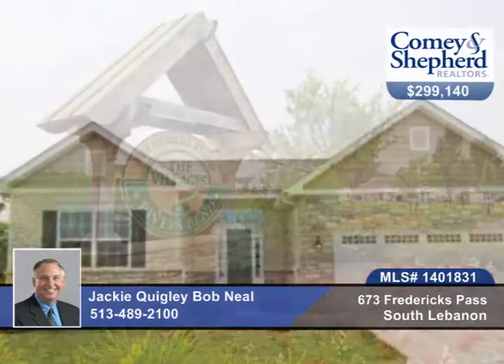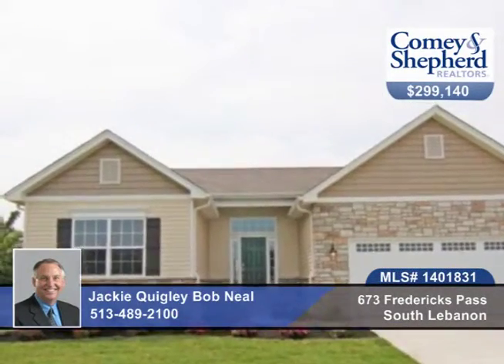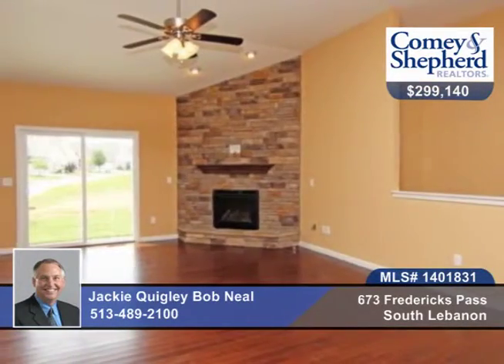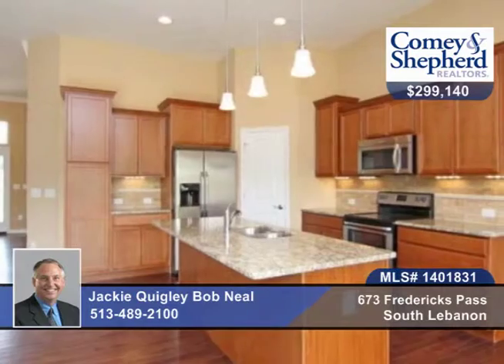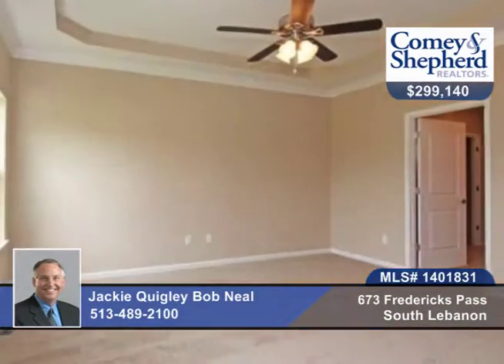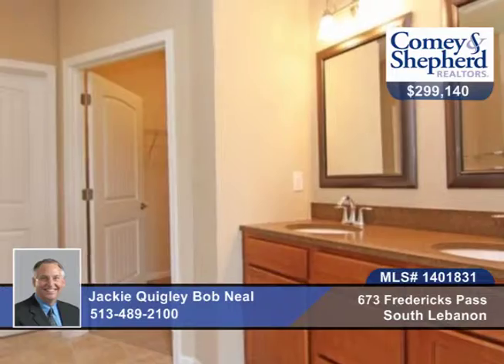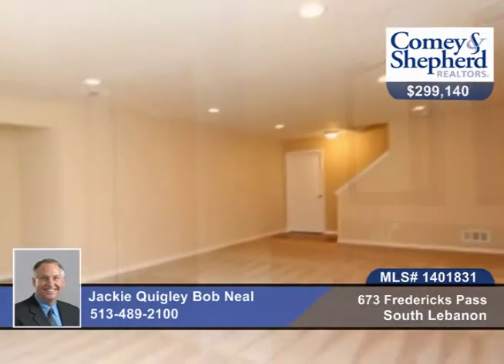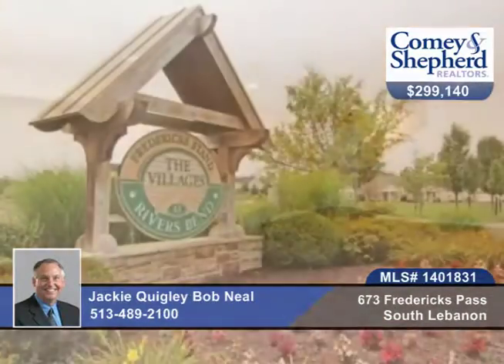673 Fredericks Pass South Lebanon, OH Homes for Sale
673 Fredericks Pass, South Lebanon, OH
 Jackie Quigley Bob Neal-Realtors | 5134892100

Lifestyle Ranch. Monarch Homes. Model: Gourmet Kitchen With Granite Counter Tops And Stainless Appliances. High Ceilings And Lots Of Closet Space. Beautiful Finishes And Lots of Upgrades. This Elkins Plan Has Partially Finished Basement.